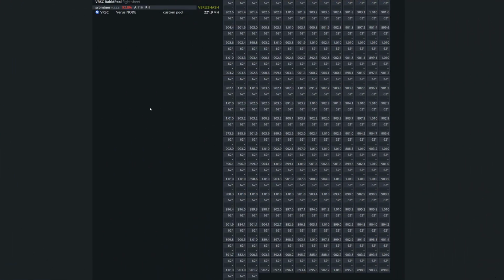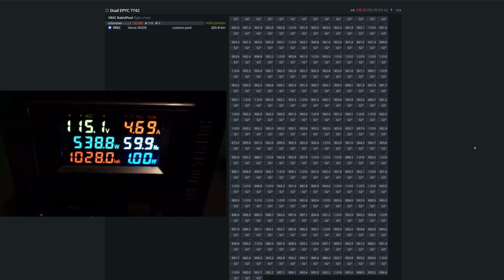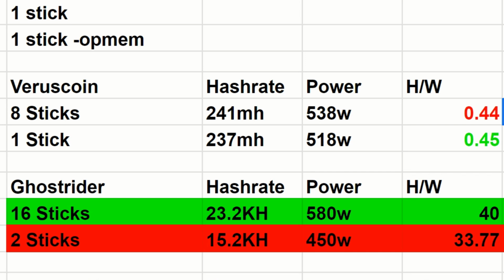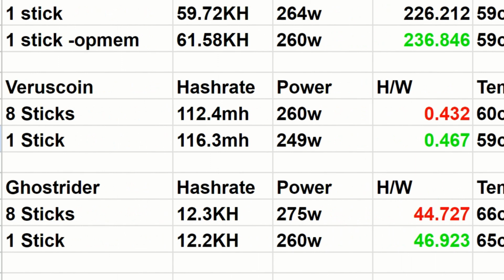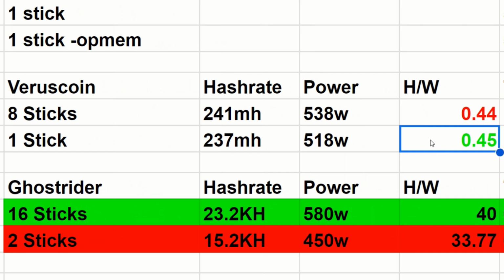Dual EPYC 7742 Veruscoin Hashrates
Dual EPYC Veruscoin Hashrates

Trading/Taking Profits?

✅ BTC: bc1q9k8cqpknlztfefmq2x0seu74zp5hk4eck5rtzn
✅ LTC: ltc1qhnetz8uzek6fmf4n94f259cseuhc5tnf522hak
✅ Eth: 0x17a7FaFb3821722aB9032f1Dd1089aC432896f63
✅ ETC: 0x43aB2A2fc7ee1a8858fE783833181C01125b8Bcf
✅ XMR: XMR: 494f5WTwi18GLfTdCeqEa5f6w2LHr9Ku18HUzAak1YACMmhXD8HQE8bMVouZ913fm5FTMf3EQBRAEGWewJuyWpBB1DkrT5t
✅ RTM: RNrTxXxKkvdKJp7ZjKjGgZ1kKZeTUFyTVy
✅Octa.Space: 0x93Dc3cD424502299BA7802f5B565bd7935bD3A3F